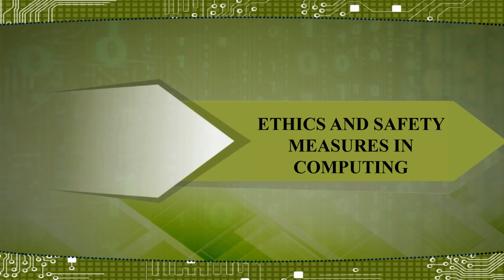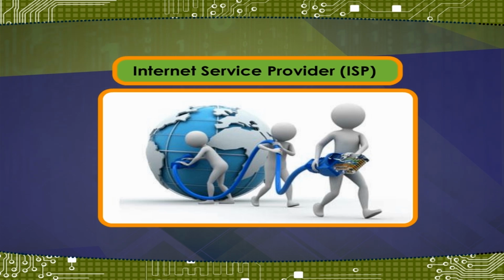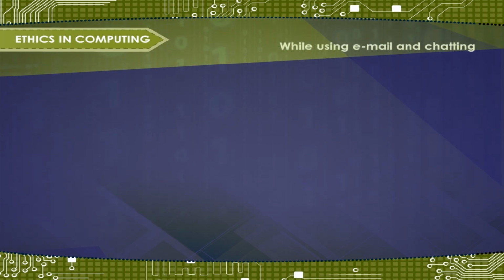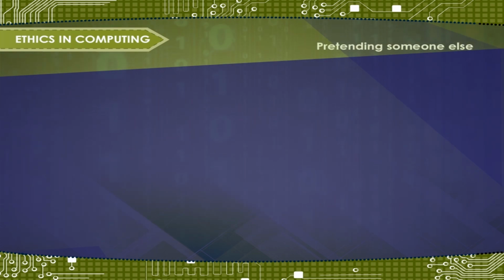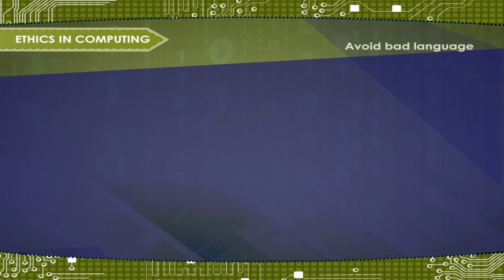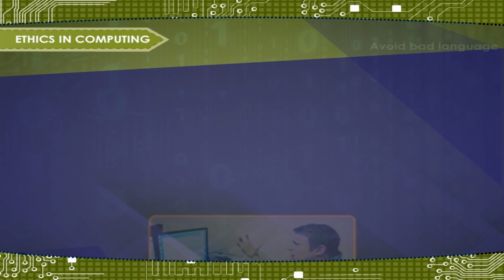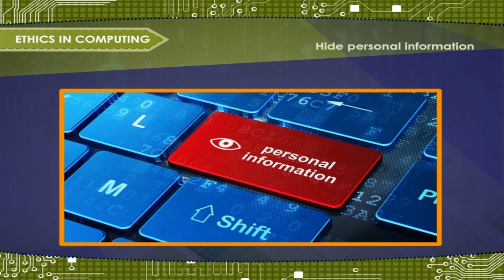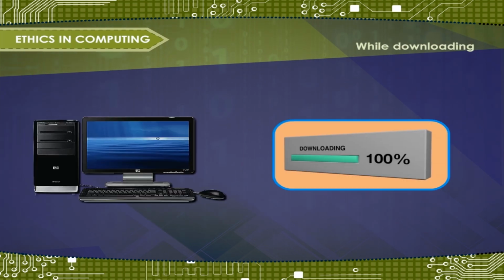Ethics and Safety Measure in Computing (Part-A) class-7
This video from Kriti Educational Videos explains the students the ethics that are to be followed during the use of internet. It explains the use of internet and its formation into World Wide Web. It explains the pros and cons of the internet and also the ethics or safety measures that are to be considered during the usage of internet.